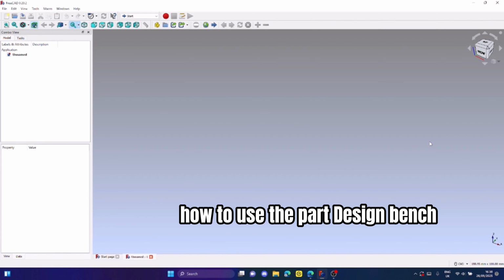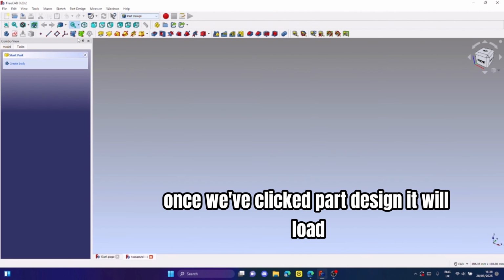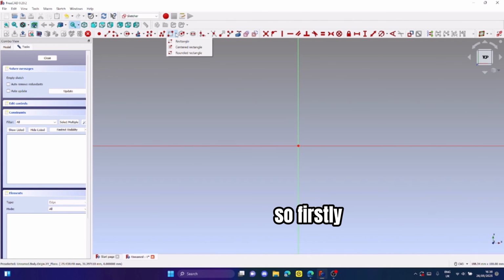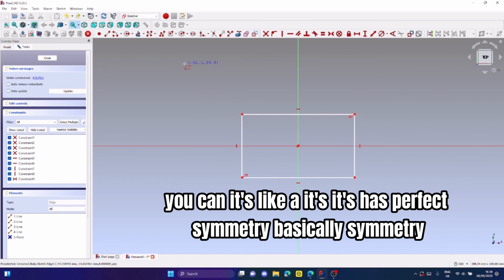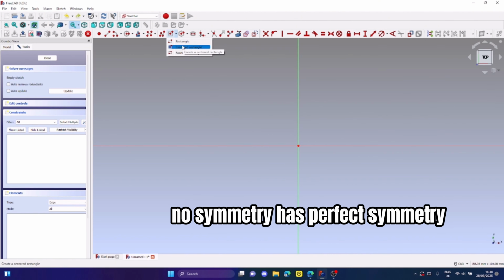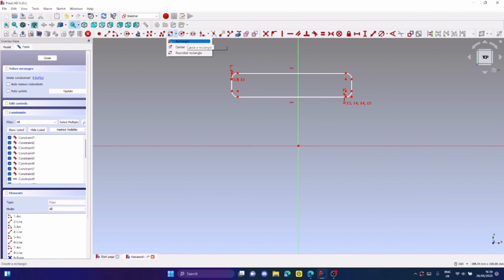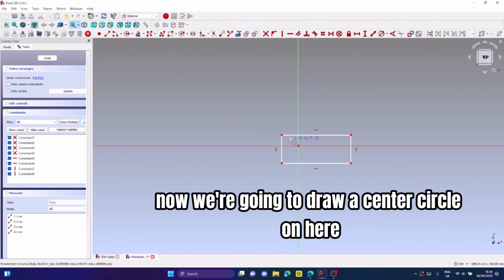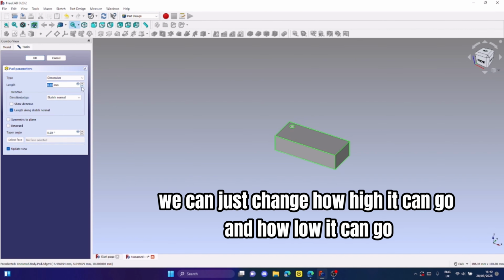How to Use the Part Design Workbench in FreeCAD | Beginner Tutorial